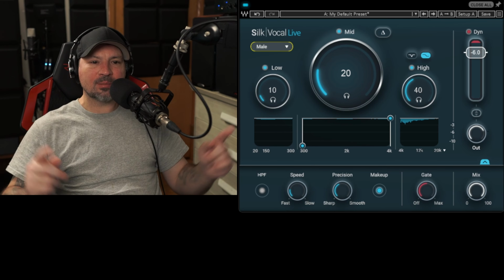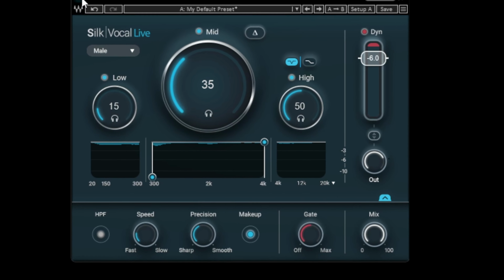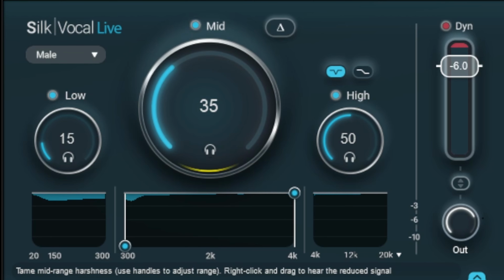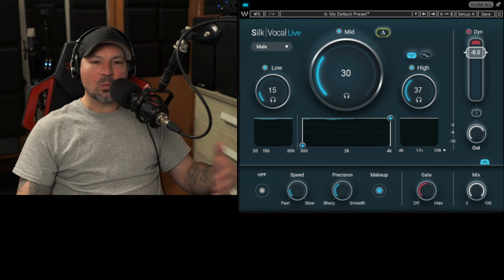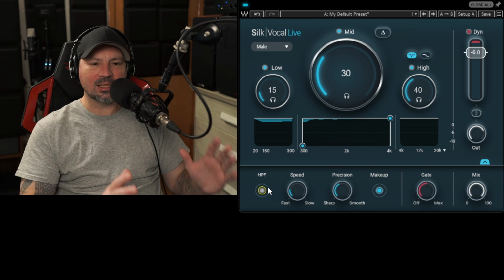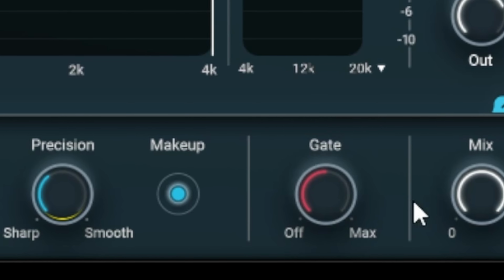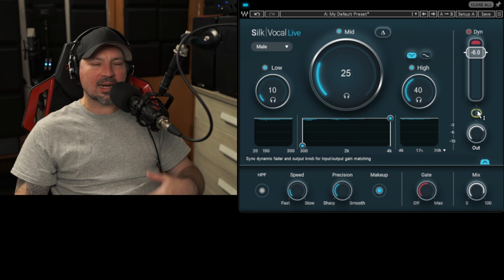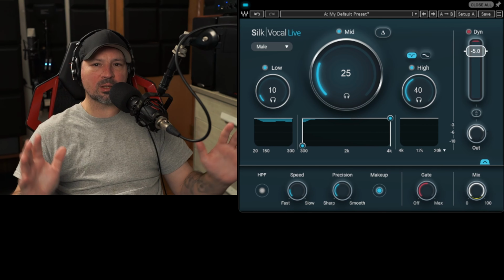Waves Silk Vocal Tutorial | Remove Resonance| Compress | DeEss | Noise Gate and more!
Waves Silk Vocal Demo and Tutorial, waves silk vocal, waves sikl vocal live, this thing removes removes resonant frequencies, has a noise gate, a DeEsser, a compressor and makes your vocals sound very clean and clear, so waves new silk vocal vst plugin is quite amazing ,

-Get it or if your you Need Some other VST Plugins here is the link your looking

-Explore My Favorite Audio / Video Gear and Some Awesome Everyday Items Too!

Please note I do not manage or run the server,  if you misbehave and get banned The Moderators / Admin make those type of decisions, they do what they feel is needed to keep the server running smoothly.